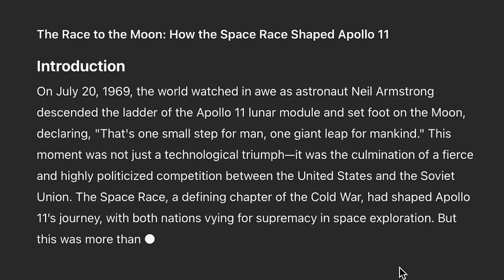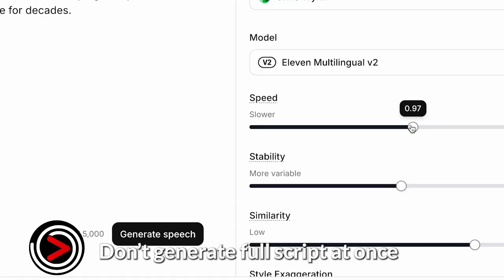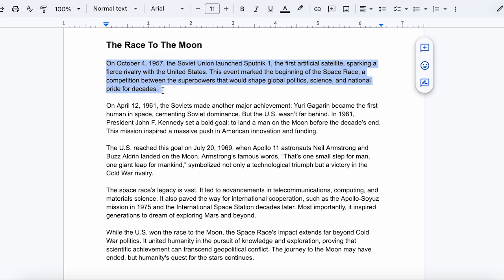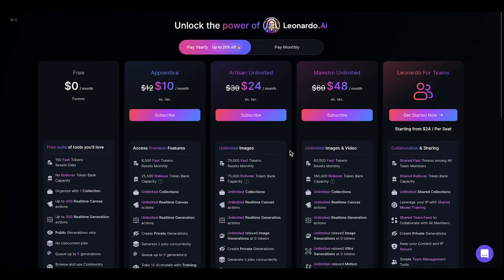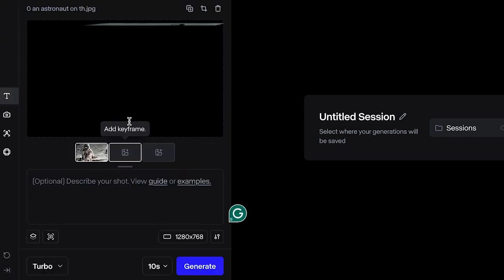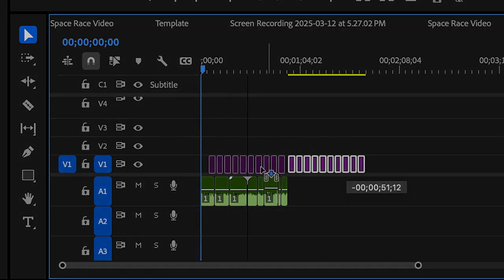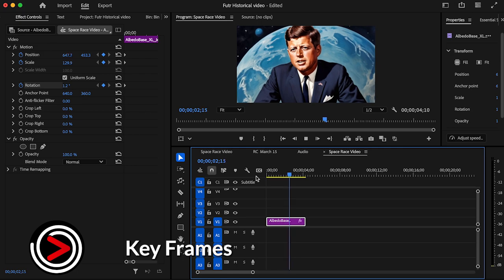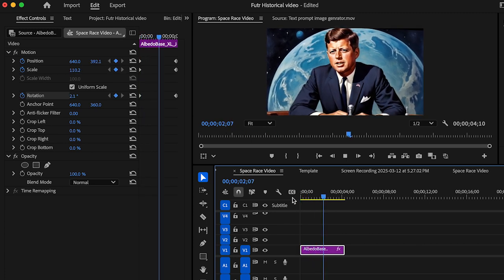The Best AI Tools for Making Historical YouTube videos.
Want to create stunning historical videos using AI tools? In this tutorial, we will show you how to combine ChatGPT, Eleven Labs, Leonardo AI, Runway ML, and Premiere Pro to produce high-quality, AI-generated Historical videos for YouTube. This video will show technical and creative tips to help you along the way. Please watch until the end to see a short example. Here are the tools we will focus on.

🔹 ChatGPT – Scriptwriting, storytelling & text prompts for historical videos
🔹 Eleven Labs – AI voiceover for narration
🔹 Leonardo AI – Generating historical images with AI
🔹 Runway ML – AI-powered animation
🔹 Premiere Pro – Final editing and music mixing

By the end of this video, you’ll know how to make a historical documentary using AI and the best AI filmmaking techniques for YouTube. Whether you’re a filmmaker, content creator, or history enthusiast, these AI video production tools will help you bring the past to life!